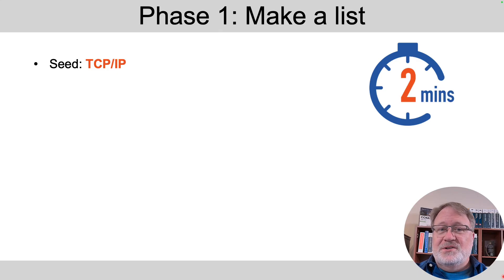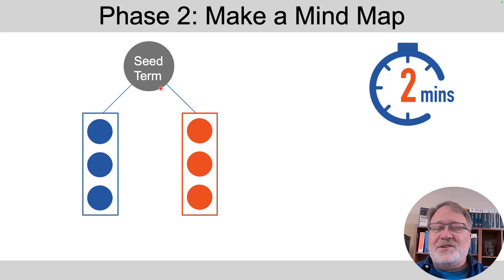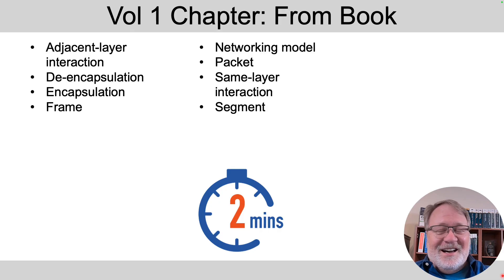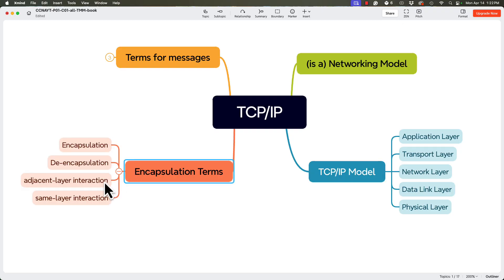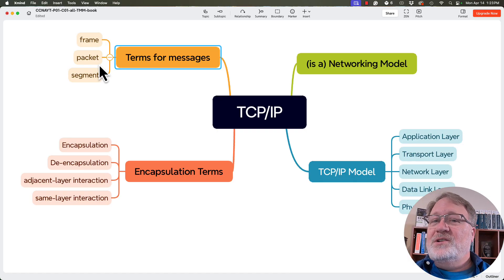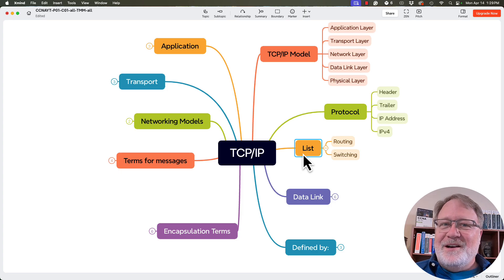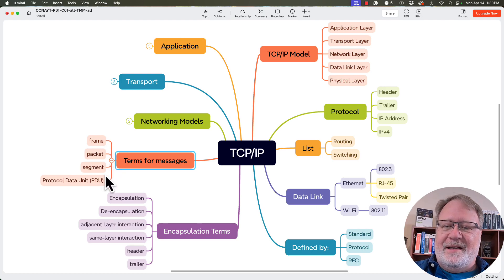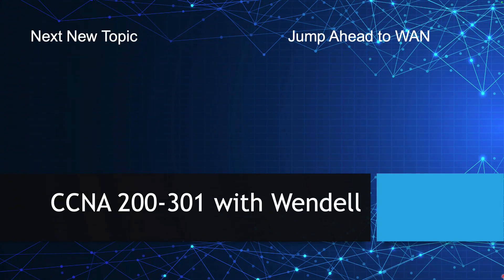Mind Map: From "TCPIP" to Topic Mastery!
Today’s topic: The Basics of TCP/IP
Today’s seed term: TCP/IP

📘 Matches CCNA Official Cert Guide:
*Volume 1 Chapter 1 Section All*

*Chapters*
00:00 Context
00:12 Term Mind Maps Steps 1, 2, 3
02:41 Wendell’s Mind Map Walkthrough – Most Important Terms
04:14 Wendell’s Mind Map Walkthrough – All the Terms

Want to learn more about how to create a Terminology Mind Map? Watch this video that breaks down the steps: